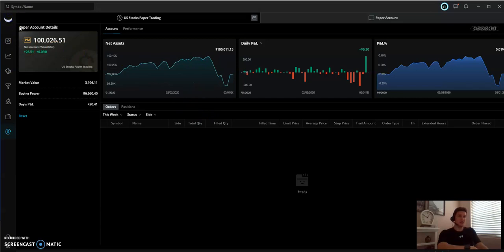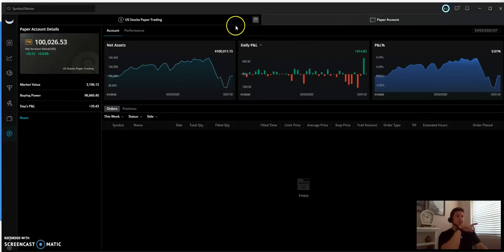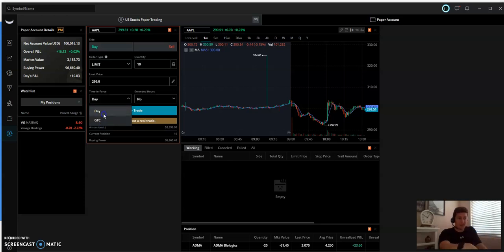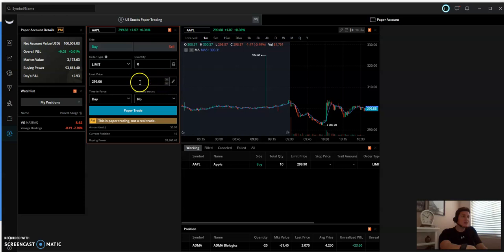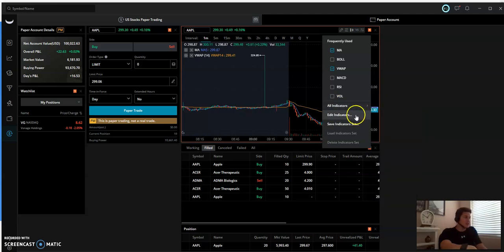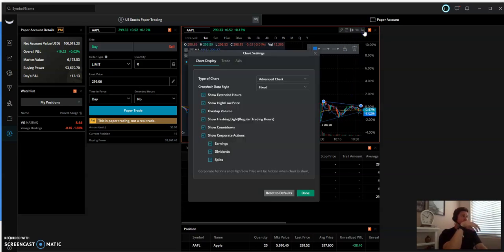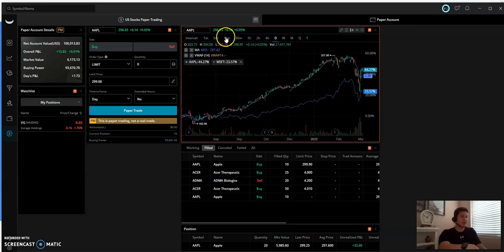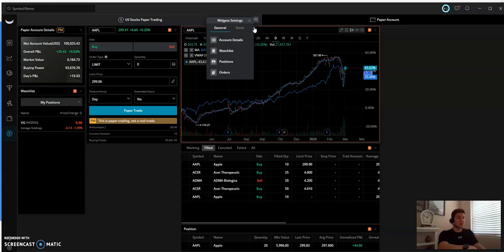How to Buy Your First Stock (Webull Desktop Tutorial in 5 Steps)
Buying and selling your first stock is always going to feel a little overwhelming.  It's like driving for the first time, but somehow more risky because you probably didn't have Dad in the passenger seat telling you what stock to buy (at least with any amount of useful experience).  Well good news, there are plenty of brokers available to choose from to make it easier.  Today we're looking at Webull.

Step One: Open a Webull Account

It is free to sign up (yes, free!  No, there's not a catch.  It's actually become standard for brokers to make setup and even trading as low cost as possible).  In fact, as a way for Webull to hope you'll pick them, they even give you a free stock or two if you follow this link: (Full disclosure, I will also get a free stock on my own Webull account! Everyone wins!)

Now that you have your Webull account, I always recommend starting with paper trading...

Step Two: Click "Paper Trading"

This is the 'monopoly' version of stock trading-- ie, no real money involved but provides great practice before you get started as an investor. It helps you get familiar with the platform and buying and selling before you risk any real money (Question: "Can I use Webull to trade real money?"  Answer: Yes!  Basically anything outside of the Paper Trading tab is real money-- For now, we're just practicing).

To get to paper trading, you just click the dollar sign (with a round arrow) icon

Step Three: Set Your Trading Account Size

This section right here tells you how much money you have to trade with total and what is available to put into trades.  You can customize this number yourself, but the default is $1 million (probably just a little more than most of us begin with in real money).

When you paper trade with Webull, it gives you a million dollars.
You don't have to use all that capital, and I suggest you don't (treat this like real money!)
When you have a lot to spend, your gains will be a lot higher. Just use whatever portion of the account you feel is best for you.
When you trade with this money, only trade what you would REALLY trade with your own cold hard cash-- makes the transition to real money MUCH easier
To Set Your Account Size: When you open the Paper Trading screen, you'll see a button that says "Reset" (pictured below).  It'll let you pick your starting amount.

Step Four: Start Making a "Watchlist" (List of Stocks You Like)

Here you will find the stocks you add to your watchlist.   This is like having a favorites list or a 'bookmark'

Webull comes pre-programmed with all the major ones (Apple is a wall street darling).
This is super helpful in keeping track of stocks you want to follow.
Example:  Let's say you want to trade LULU, but want to wait till it hits right the right price.  You would simply add LULU to this list so you could keep up on where it's at without having to search for it each time.

To Add a Stock to Your Watchlist: Search for a stock in the upper right corner of the screen.  Then go the right side where you'll see some icons including a star.  Click the star and it will add it to your watchlist.

Step Five: Being Able to Buy And Sell a Stock

This section is where you buy and sell a stock, and Webull has the cleanest way to do this I have seen. We will go more into that in just a sec.

CHECKING OUT THE CHARTS

Here is where you can follow the charts.  This will tell you how the company has performed in the stock market.  You can go back almost as far as you'd like, including how it's doing today, how it's done for the last week, year, or even few years.

This chart is set on 1 minute (meaning it shows just today, each minute it's been bought and sold-- yes, there's a lot of it)
This tells you exactly what it is doing right this second, but you can use the buttons at the top to examine weeks, months, or years.

BUYING AND SELLING STOCK

Now back to the buy and sell stuff.   You use the box to do your actual buying and selling of stocks, whether you're planning to buy and hold for the long term or just for a solid swing trade.

When you are ready to purchase, you click the BUY button.
You can see in this box it says paper trade, so you know this is a practice trade.
Once your order is filled (i.e. you own the shares) you own shares in LULU

Ready to start trading platform on Webull?  Feeling ready to begin stock trading?  Follow this link below (Webull will even give you a free stock to get started).